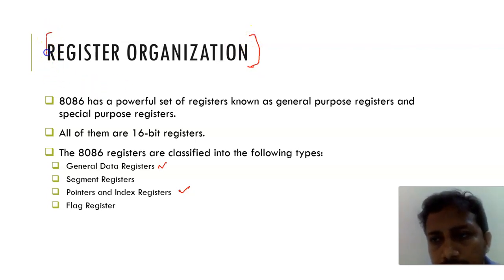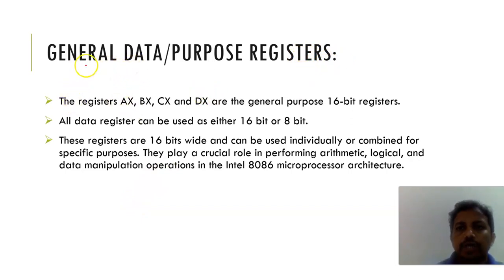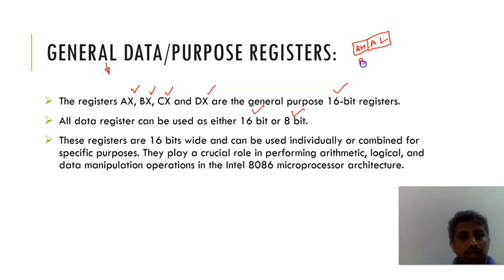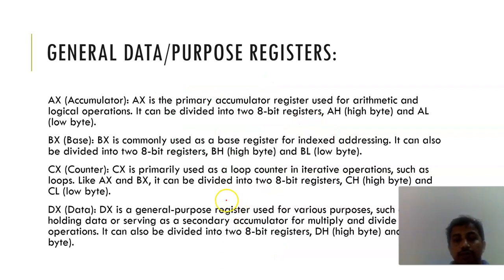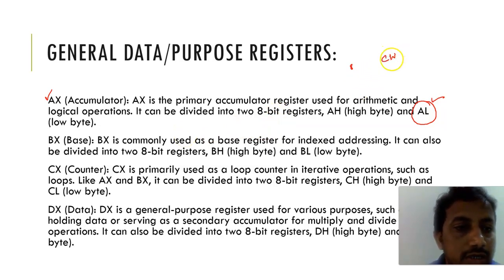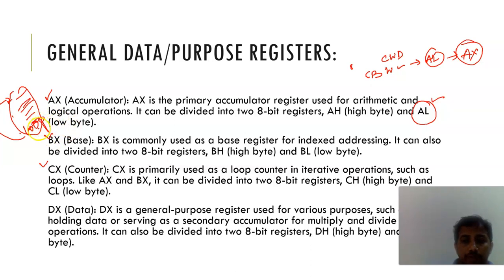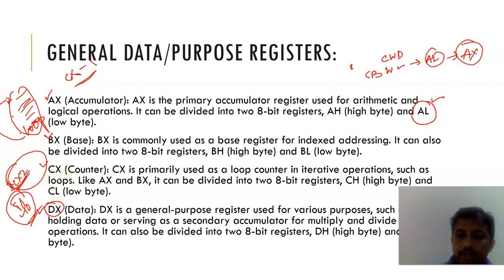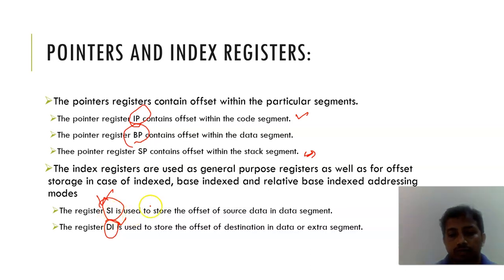General Purpose Registers, Pointer Registers and Index Registers of 8086 Microprocessor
Detailed description about General Purpose Registers, Pointer Registers and Index Registers of 8086 Microprocessor